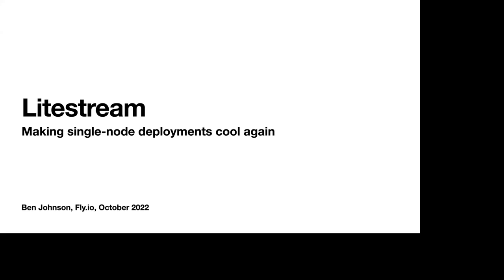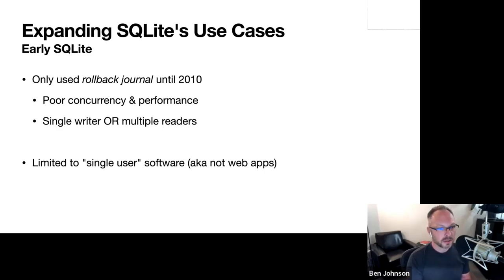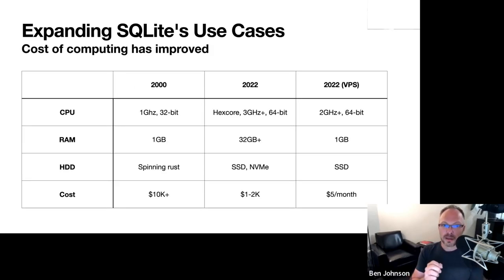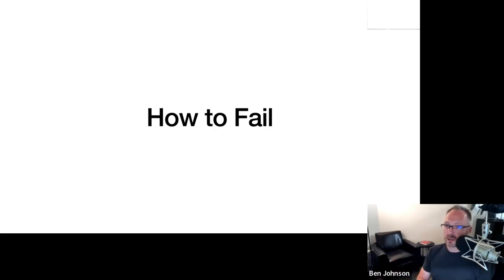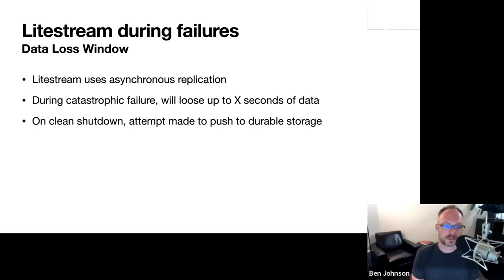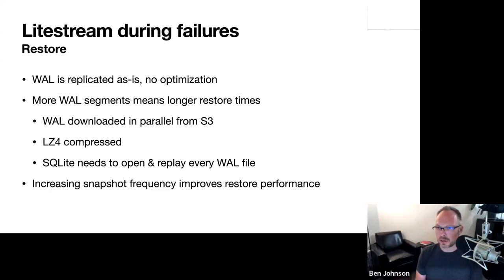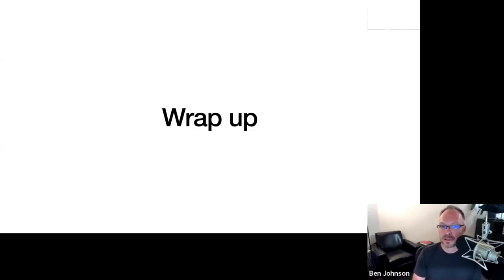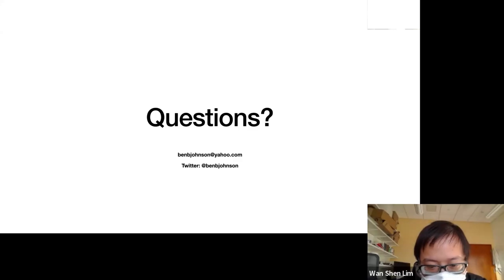Litestream: Making Single-Node Deployments Cool Again (Ben Johnson)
CMU Database Group - ¡Databases! – A Database Seminar Series (2022)
Speakers: Ben Johnson (Fly.io)
October 10, 2022